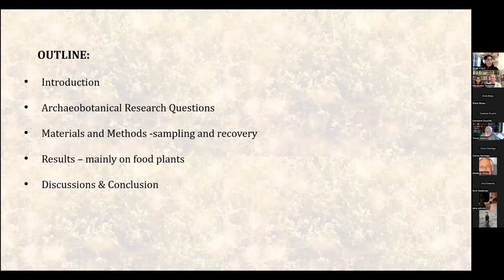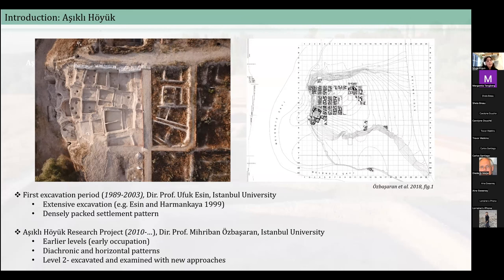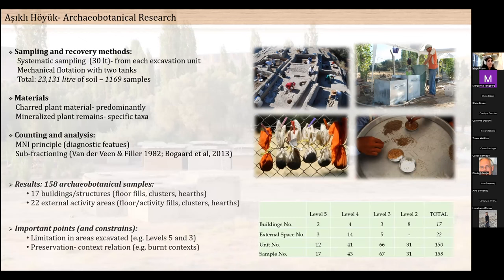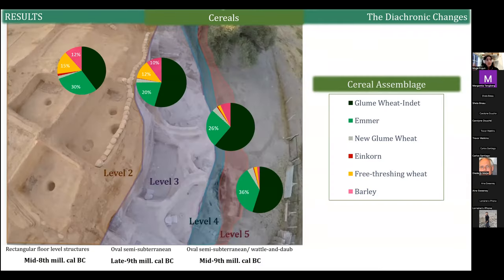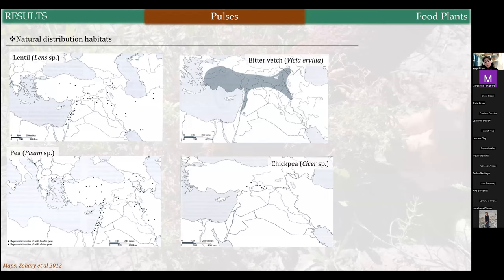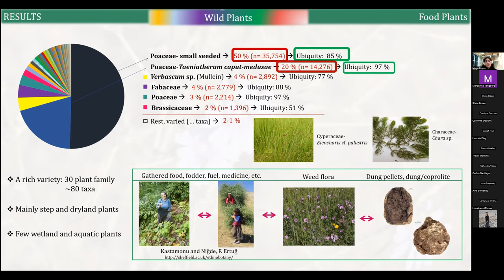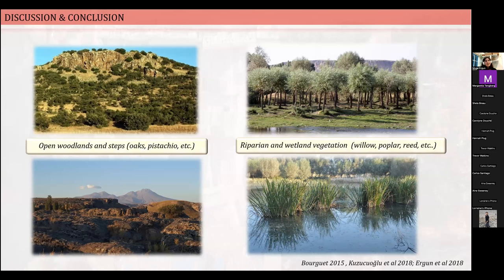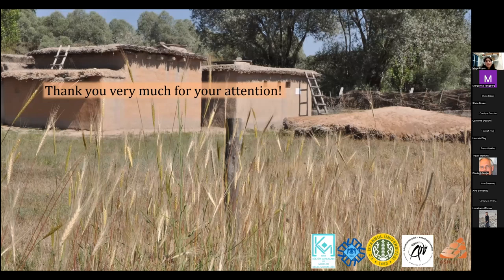Archaeobotany at Early Neolithic (PPNB) Aşıklı Höyük - M. Ergun, G. Duru, N. Kayacan, M. Özbaşaran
Archaeobotany at Early Neolithic (PPNB) Aşıklı Höyük:
Exploring The Beginning of Agriculture and Sedentary Life in
Cappadocia, Central Anatolia
Müge Ergun[1], Güneş Duru[2], Nurcan Kayacan[3], Mihriban Özbaşaran[4]
[1] School of Archaeology, University of Oxford
[2] Conservation and Restoration Department, Mimar Sinan Fine Arts University
[3] Department of Prehistory, Istanbul University
[4] Department of Prehistory, Istanbul University

31 October 2022
16.00 CET (Rome, Paris, Berlin / GMT+2)
17.00 (Istanbul, Athens / GMT+3)
10.00 (New York / GMT-4)

Aşıklı Höyük (8350–7300 cal. BCE) is an Aceramic Neolithic site
continuously inhabited for a millennium in the region today known as
Volcanic Cappadocia. The open woodland-steppes, together with the
riverine environment and volcanic formations, provided a rich and
diverse environment for the site’s inhabitants. Throughout its
occupation, lifeways at the settlement went through important changes.
While adopting a more sedentary life and forming a densely populated
early village, the community also depended more on the cultivation of
plants and caprine management, indicating a shift in their
broad-spectrum foraging strategies. This paper discusses what we know
of the beginnings of plant food production and its dynamics within
this community, and explores the trends and changes that occurred in
plant-based subsistence strategies during the long-term occupation of
the settlement. The paper also explores how plant cultivation and the
growing emphasis on food production influenced the Aceramic Neolithic
community and shaped people’s lives both in socio-cultural and
economic respects. Being one of the earliest settlements in Volcanic Cappadocia and one of the few known 9th–8th millennium cal BCE settlements from Central Anatolia,
Aşıklı Höyük provides the great opportunity to investigate the
beginnings of agriculture and Neolithic sedentary life on a local
scale in this part of Southwest Asia.